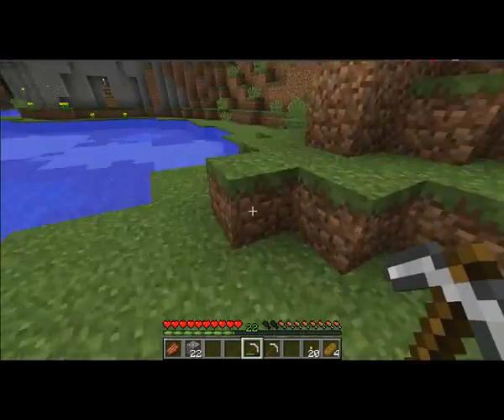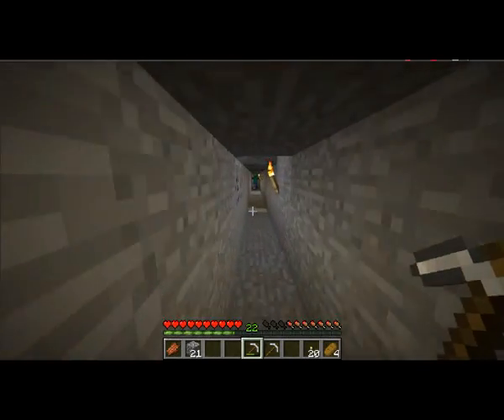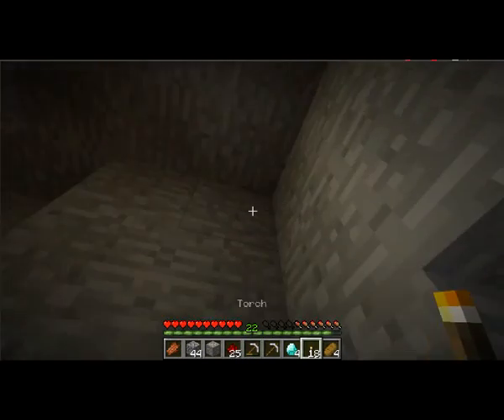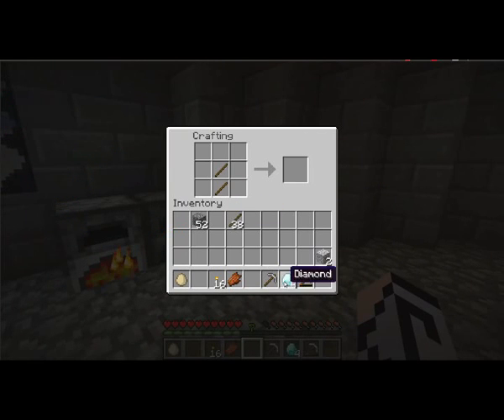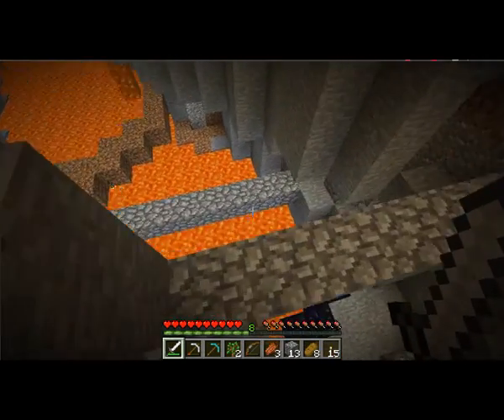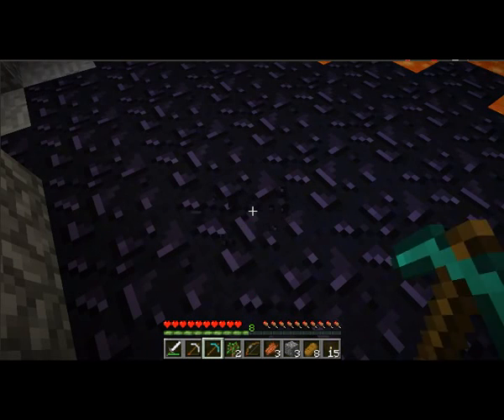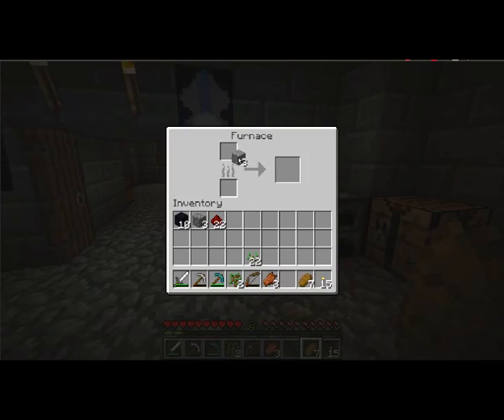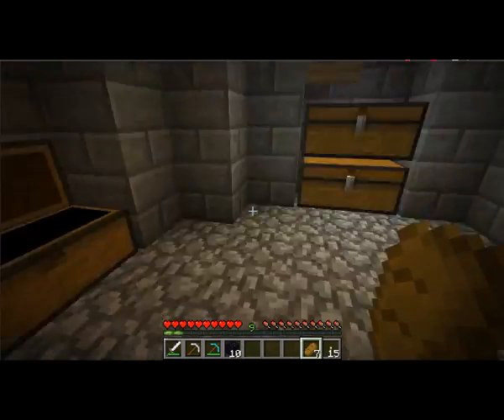Minecraft Let's Play Episode 12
I FOUND DIAMONDS!  AND I DIED!!  AND I BUILT A PORTAL TO HELL!!
You excited yet? :3